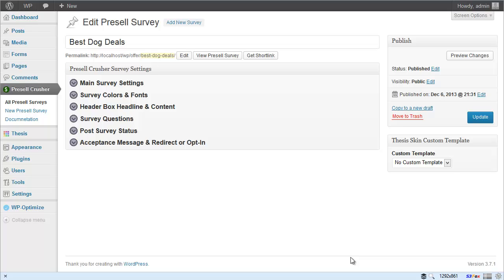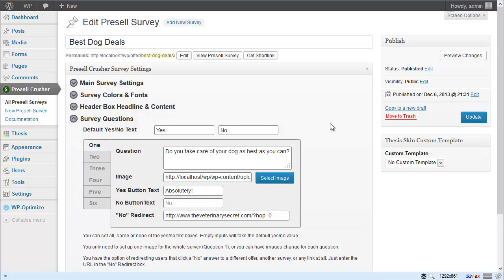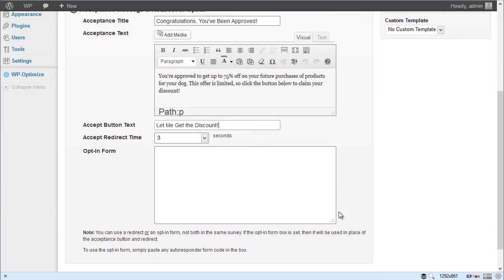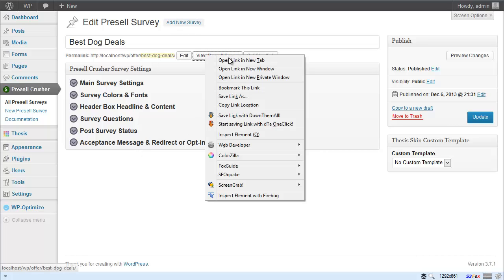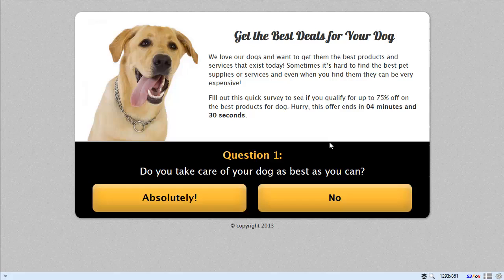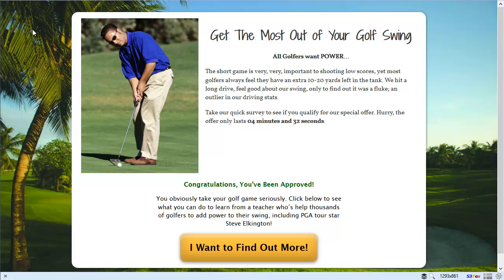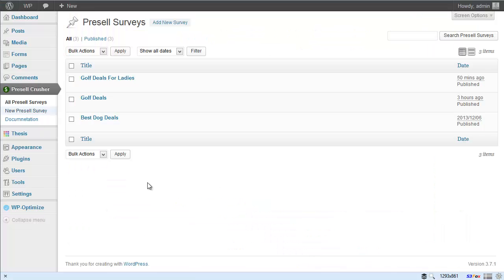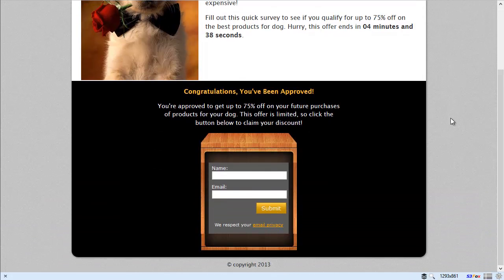Presell Crusher WordPress Plugin for CPA, Affiliate and Opt In Presell Surveys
I'm going to show you exactly what Presell Crusher does and how you can apply it to your affiliate business today to increase your conversions -- which means more sales.

Okay so first things first, Presell Crusher is a WordPress plugin that's engineered to take any visitor to your site and create the best customer possible for your offers, whatever they are, whether it's Clickbank, CPA, JVZoo, or even your own products.

What Presell Crusher does is create surveys that lead your customers through questions that  you set up that qualifies them for the right offer so you get paid.

Think about it, those long IQ tests online go through 3-4 pages of questions and people still sign up at the end...

Why?

Because they're engaged, and that's what we have here. Presell Crusher surveys psychologically prime the customer to want your product or service at the end of the survey because now they're being evaluated instead of them evaluating your offer.

This is a plugin that allows your potential customer or buyer to engage with you properly through questions so they self-qualify for the right product -- and feel privileged that they're approved to get your offer

Best part is you can choose what products they see.

For instance - all answers can lead to the same offer, or you can direct different answers to completely different products - which you can make money on!

To show you the real power of Presell Crusher here's a quick look at how long it takes to set it up after plugin installation (and yes it comes with tutorial videos too!)